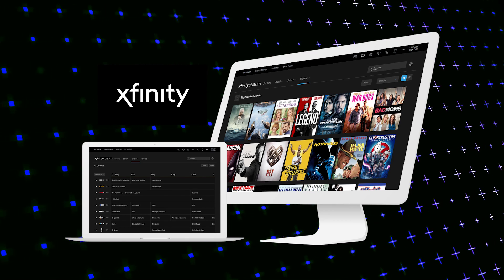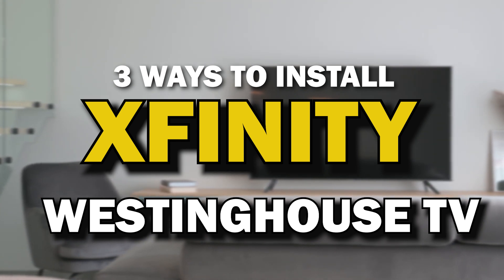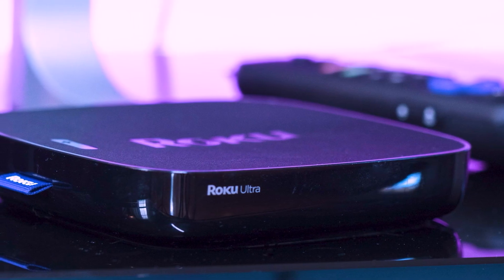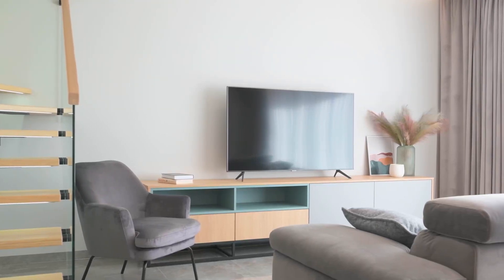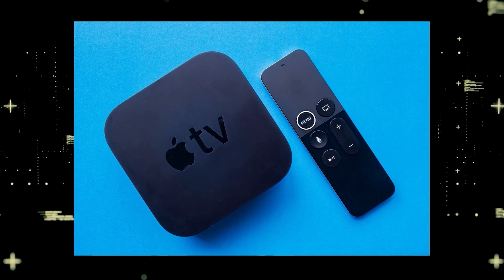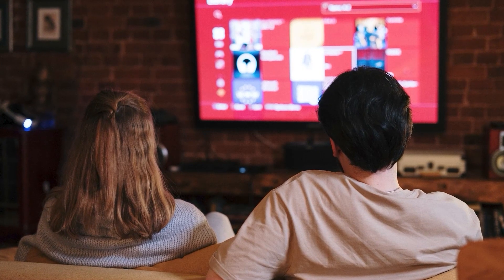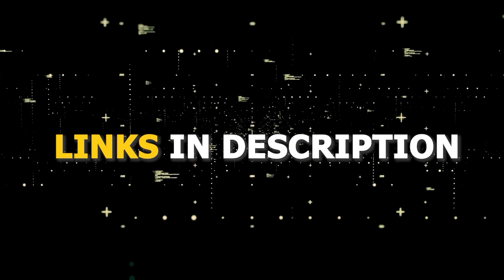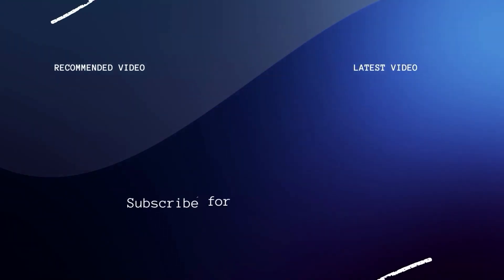How to Install Xfinity on ANY Westinghouse TV (3 Different Ways)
Here are three ways you can install or get the Xfinity Stream App on any Westinghouse TV.